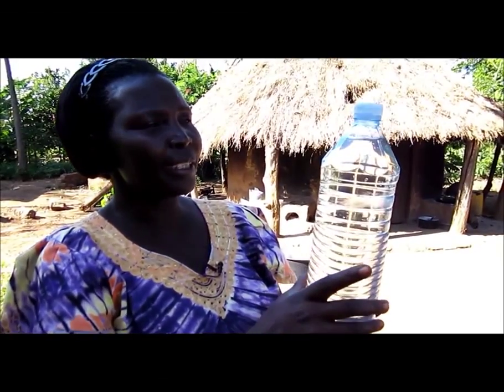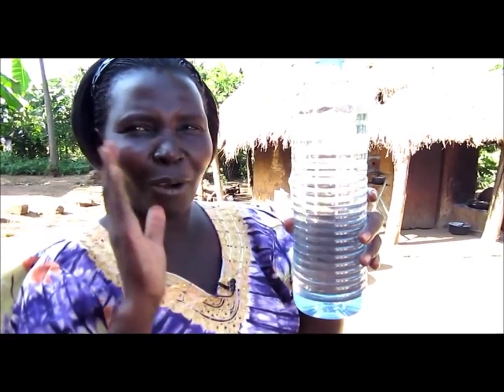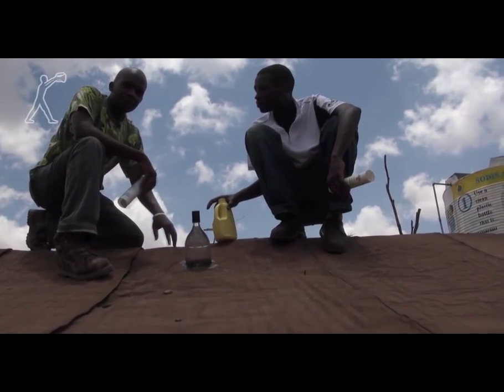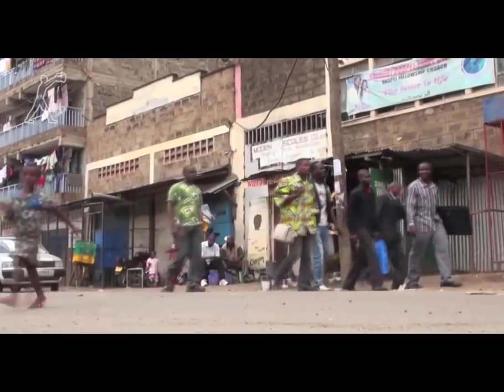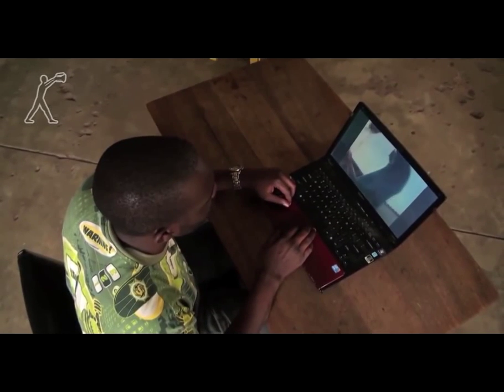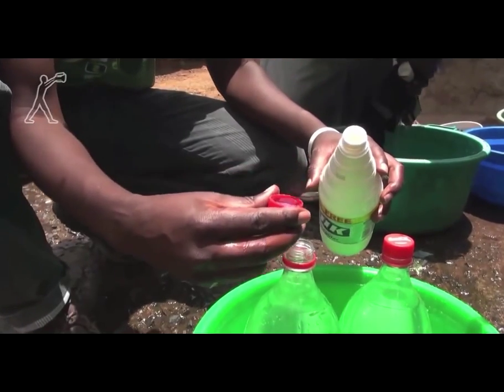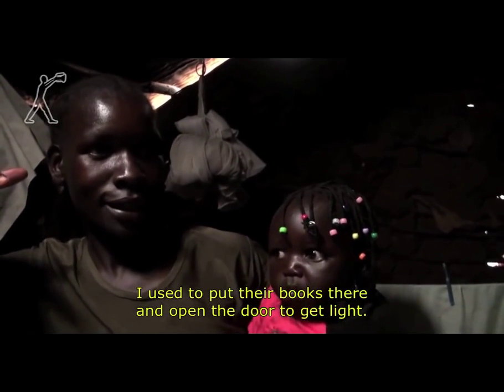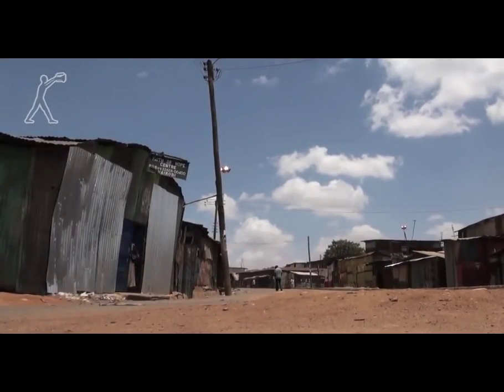Illuminate My Life News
One billion people on the planet live without light.
See how this simple bottle lighting opensource technology is changing lives.
Support us in changing the lives of millions.